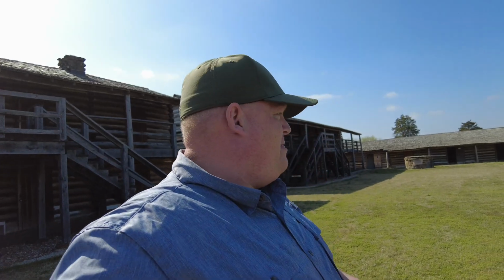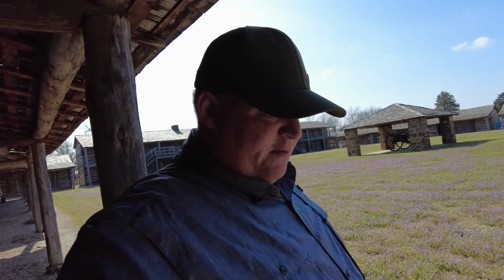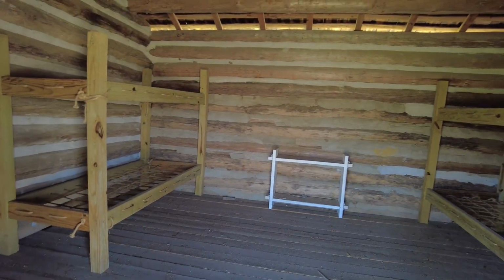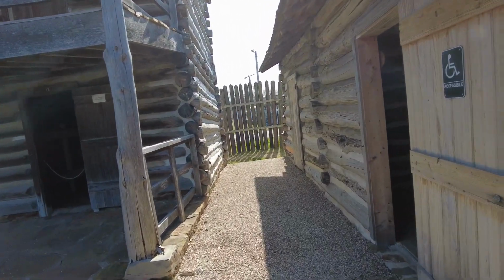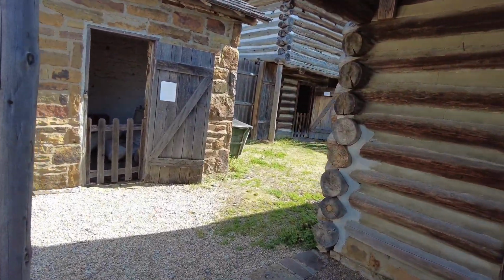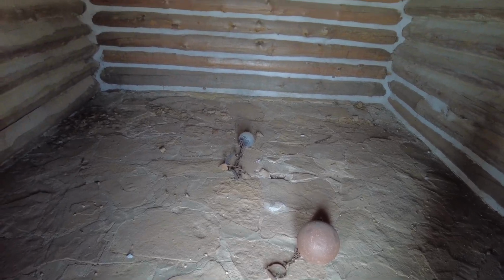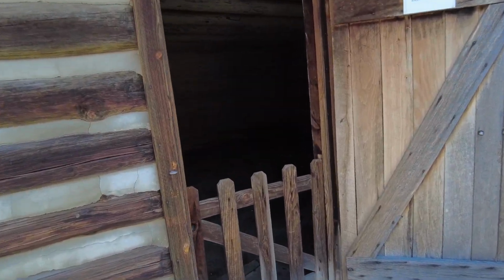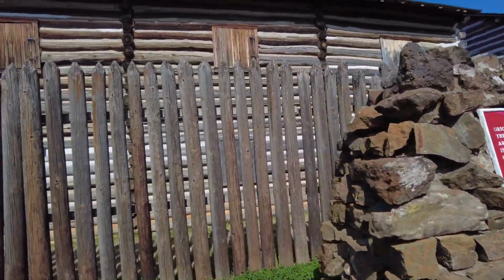Fort Gibson: A Trail Of Tears Post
In this episode of History Savior, we travel to Fort Gibson, OK, where we explore a Trail of Tears post and a Union army garrison site during the Civil War.